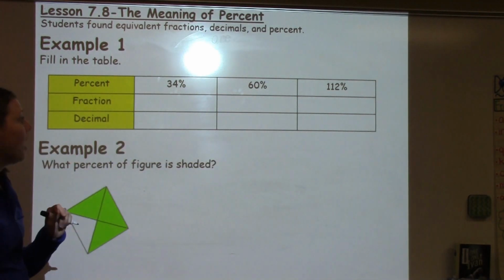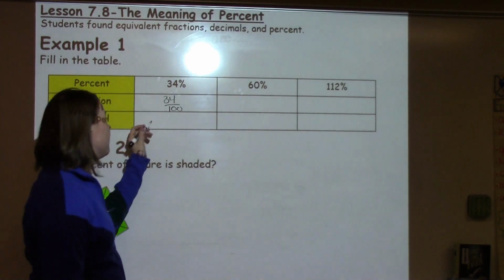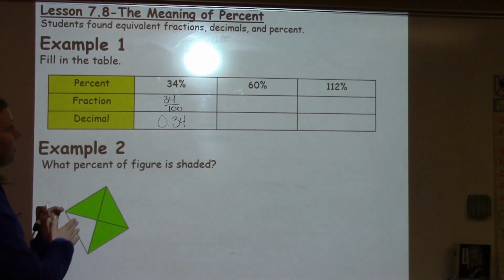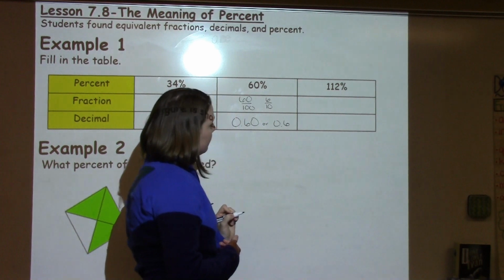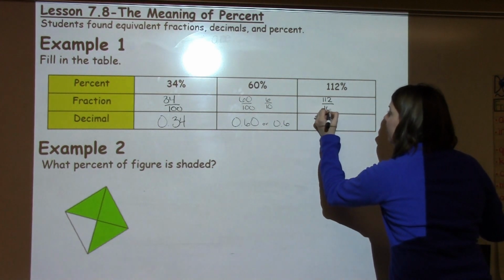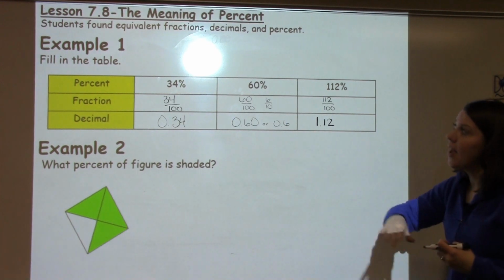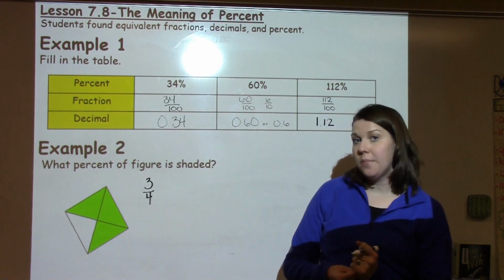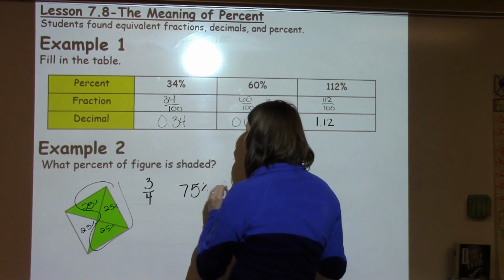6th Grade Lesson 7-8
Students found equivalent fractions, decimals, and percent.